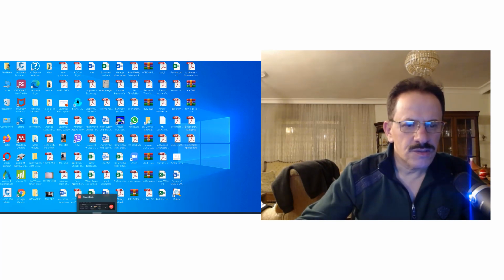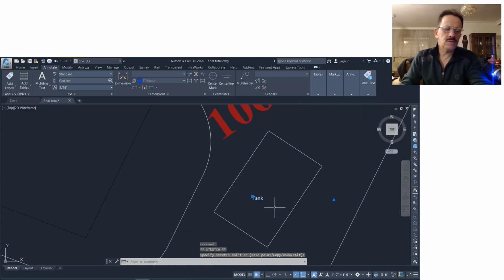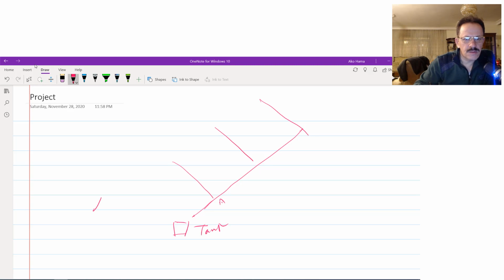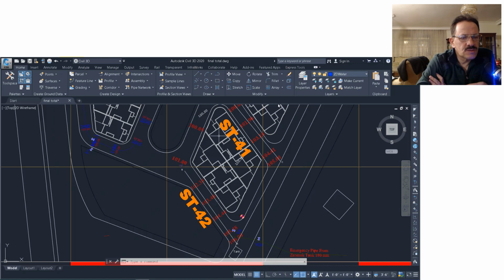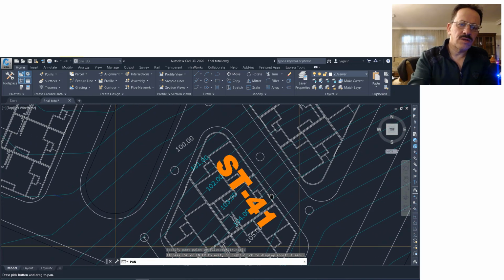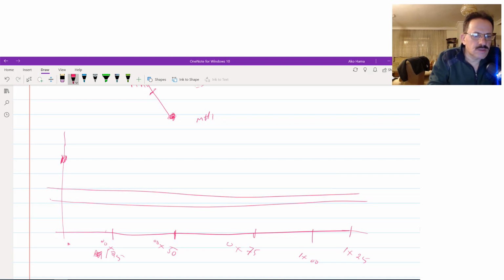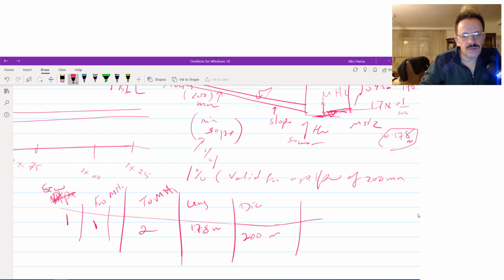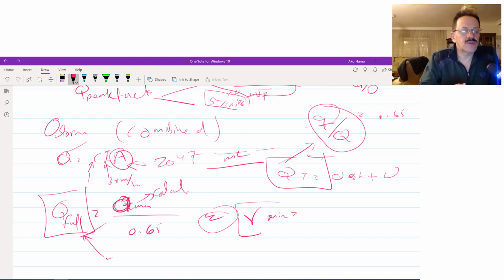Design of Water work and sewerage work course Project